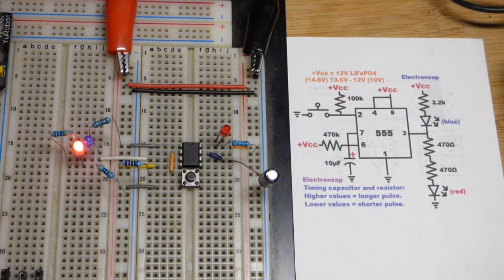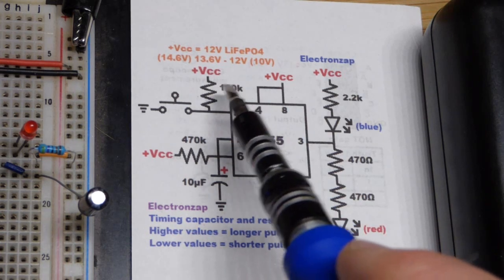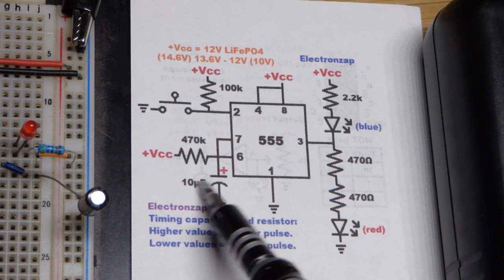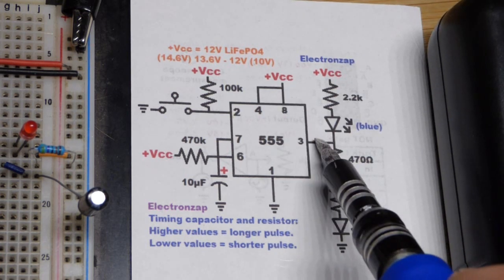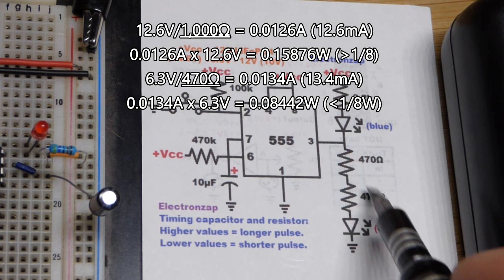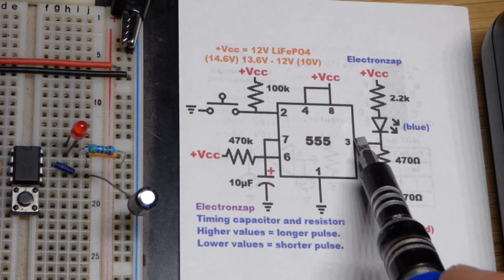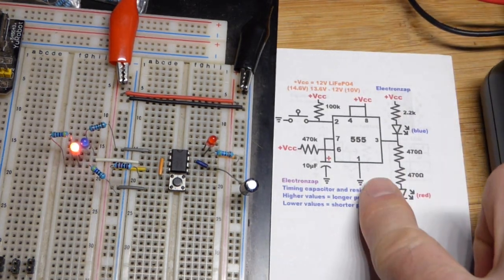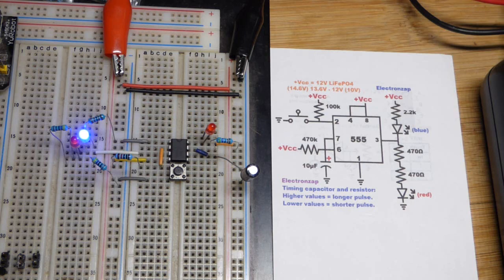12V LiFePO4 voltages powering Monostable 555 Timer with Alternating LEDs circuit